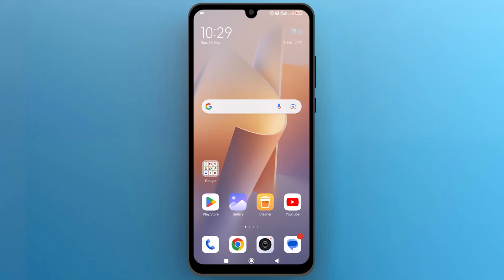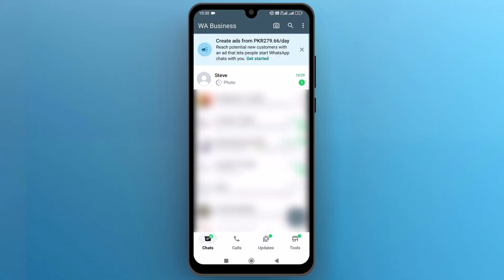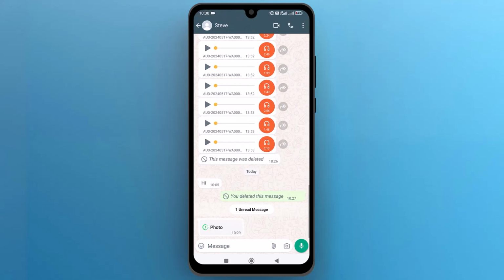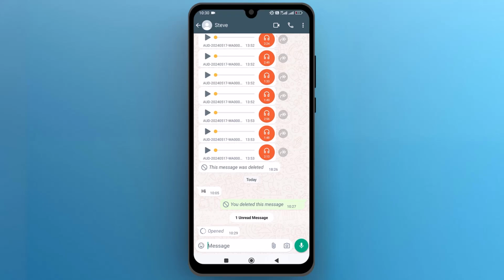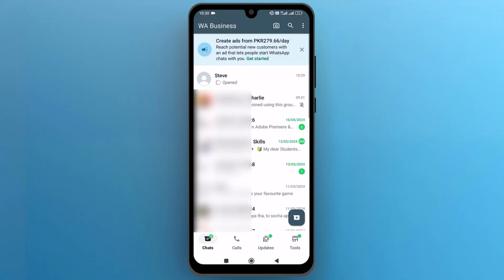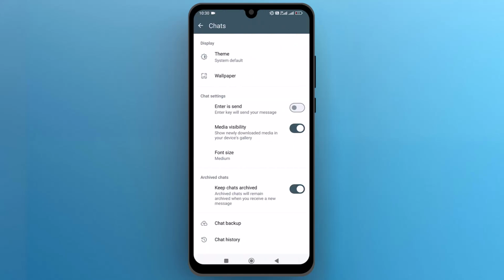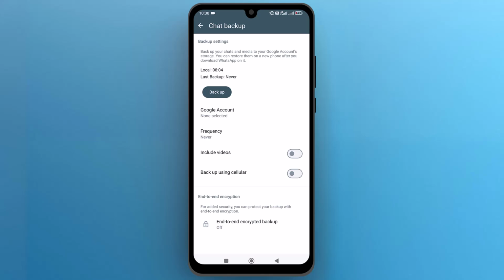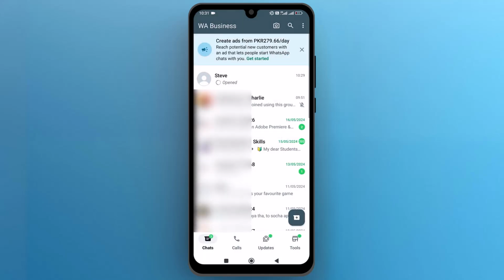How to Save One Time Photo in WhatsApp (2025)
In this YouTube video, we will guide you on how to save a photo in WhatsApp without it being automatically deleted after a certain period of time. We will provide step-by-step instructions on how to preserve those precious memories captured in WhatsApp chats. By following our tutorial, you will learn how to ensure that your photos remain accessible in WhatsApp for as long as you want. Don't miss out on this helpful guide!